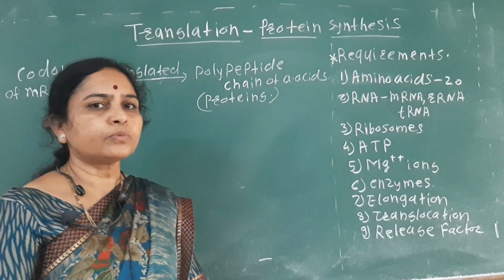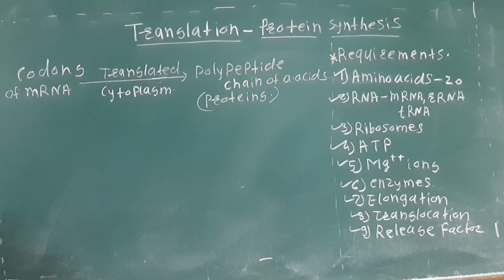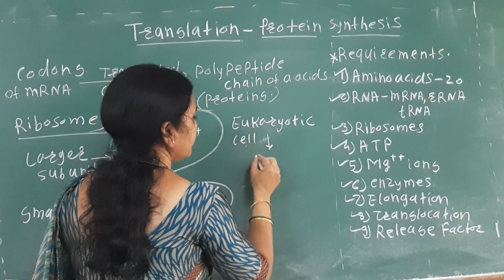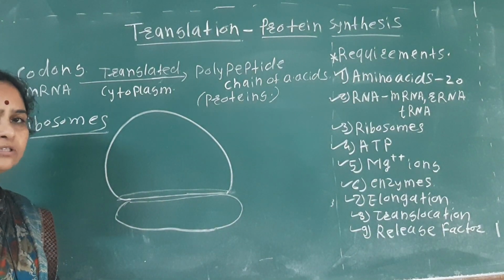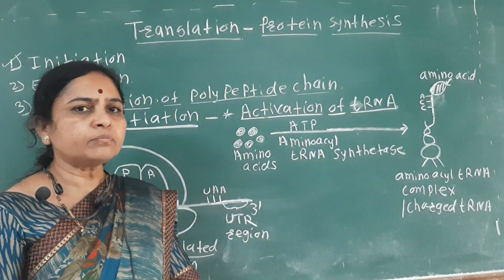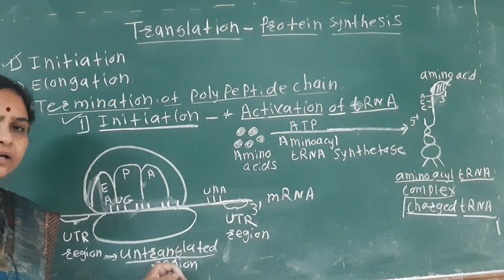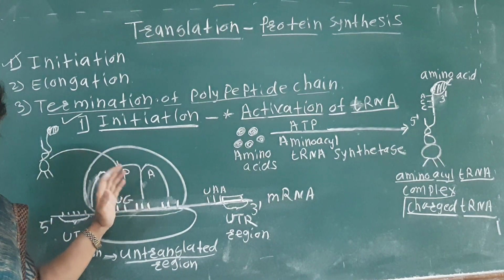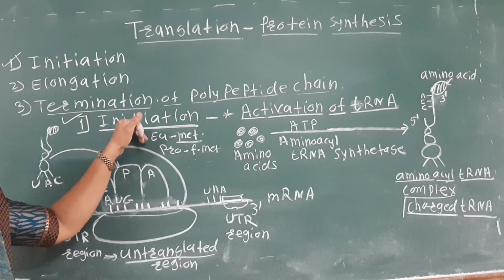Protein synthesis-Translation- 1